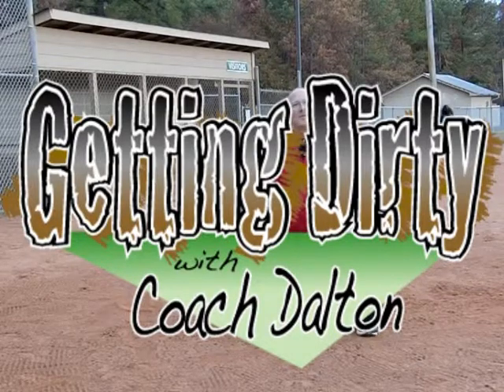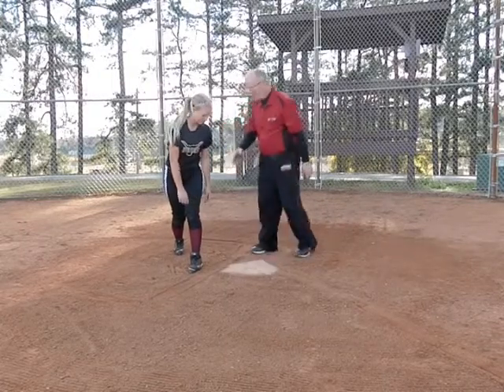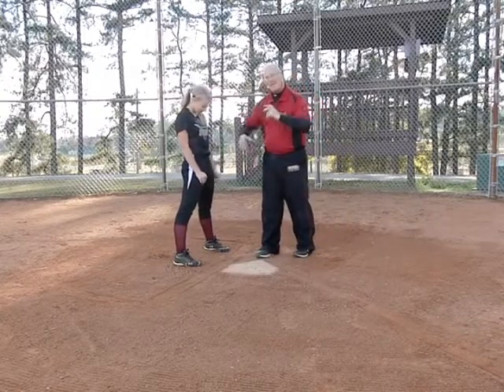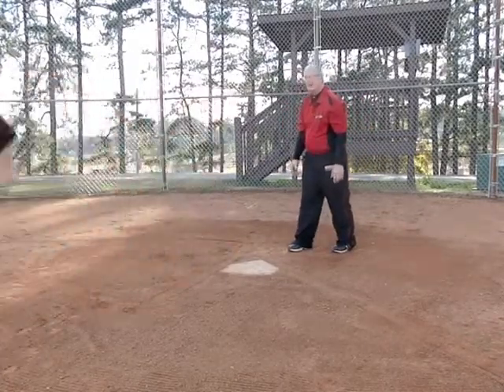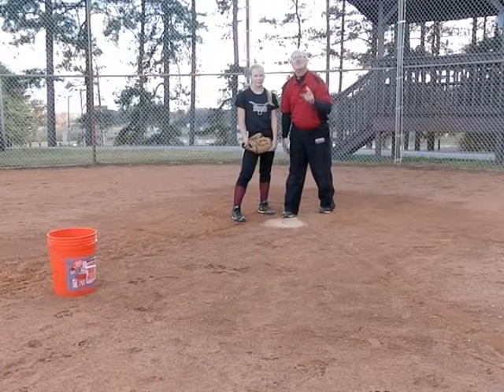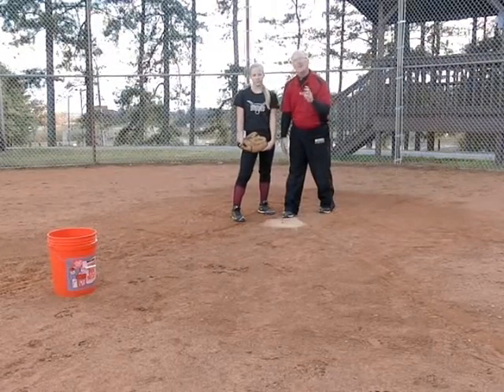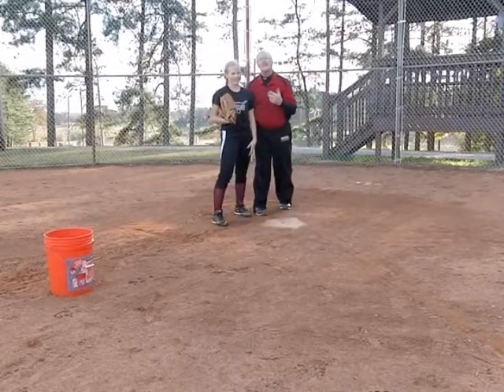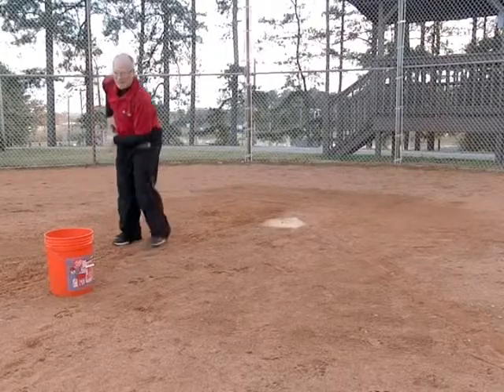Slapping Video1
This video is part 1 in a 3 part series on Slapping. Be sure to check out my column "Getting Dirty with Coach Dalton" in Fastpitch Magazine for the accompanying articles and more recent videos from me.